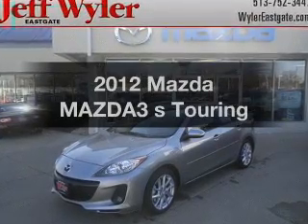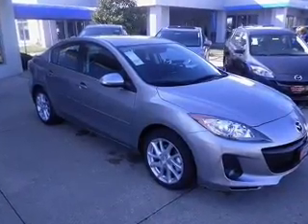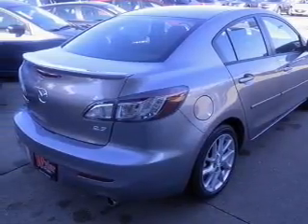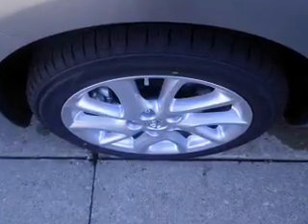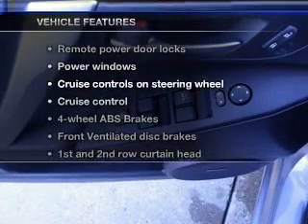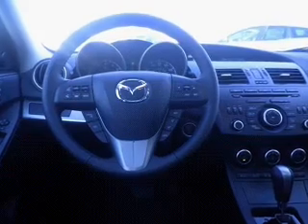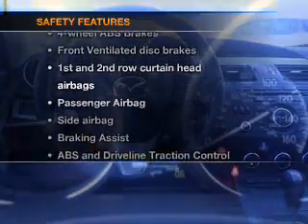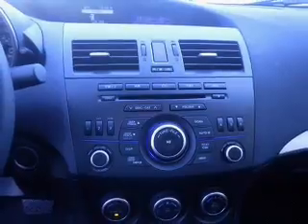2012 Mazda MAZDA3 - Batavia OH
Year: 2012
Make: Mazda
Model: MAZDA3
Trim: s Touring
Engine: 2.5 liter inline 4 cylinder 16 valve
Transmission: 5-Speed Automatic
Color: Liquid Silver
Mileage: 0
Address:
1117 State Rte 32